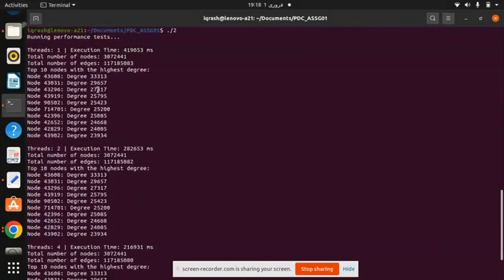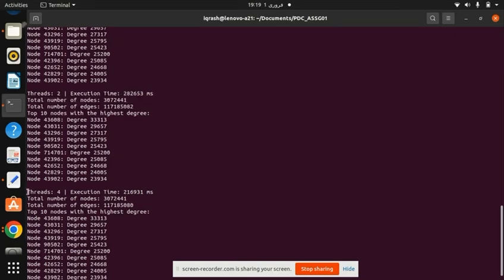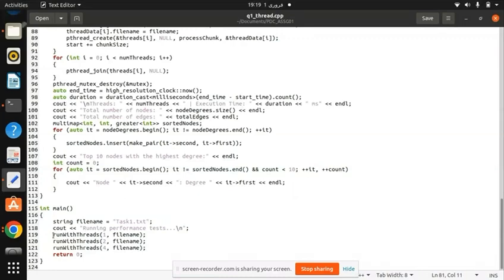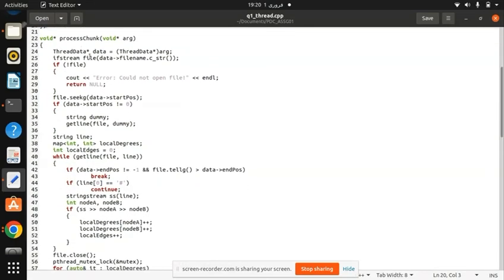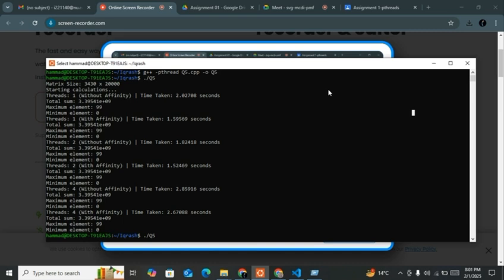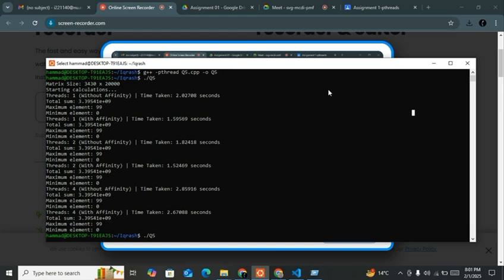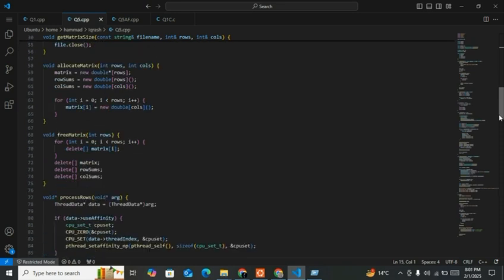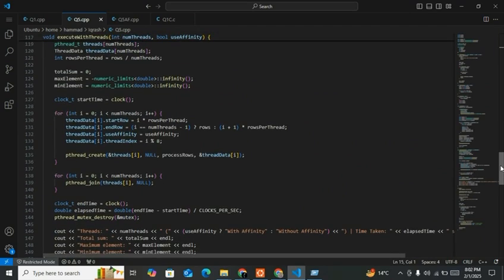Parallel and Distributed Computing | Assignment 01